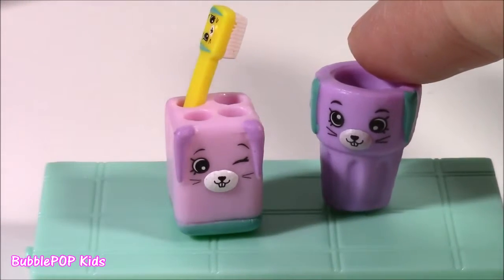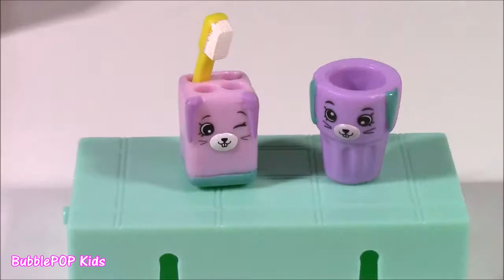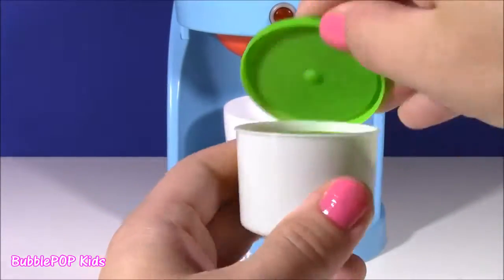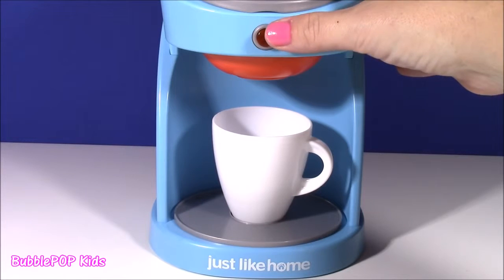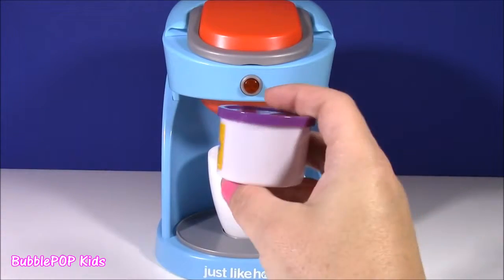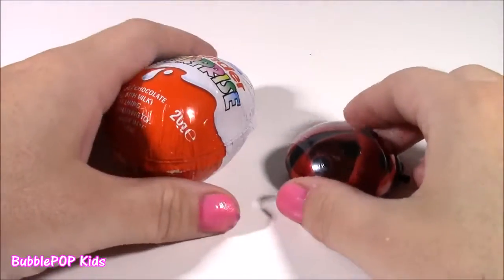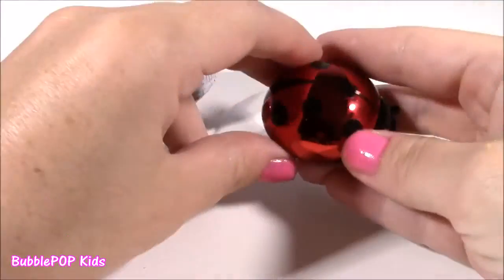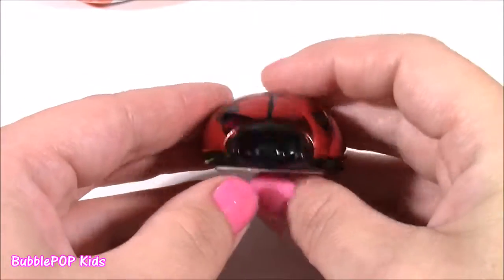Magical Coffee Maker Turns Dough into TOYS Blind Bags Dory LPS MLP Fashems Charm U Lip Balm FUN